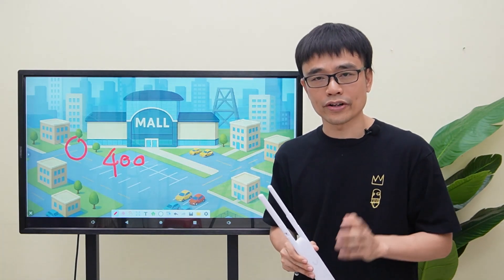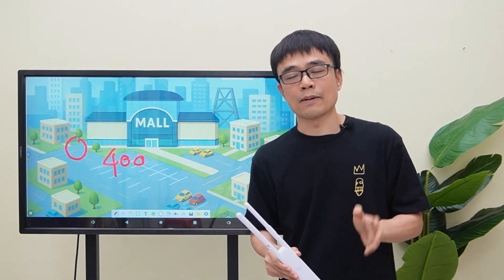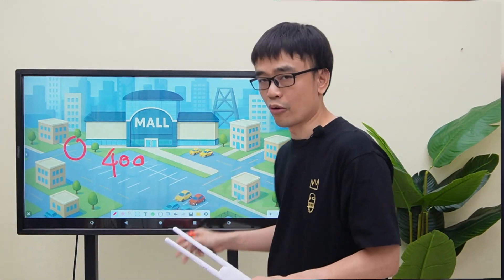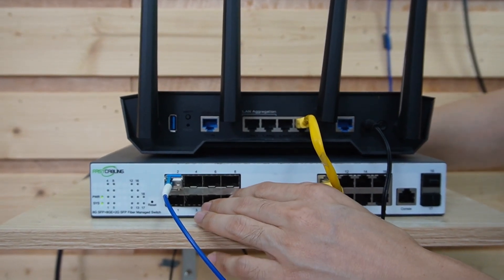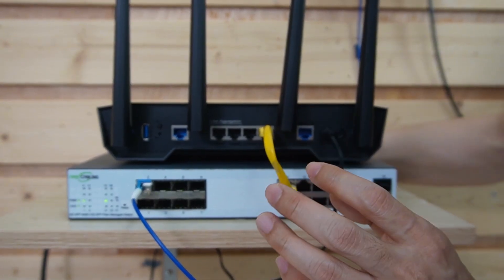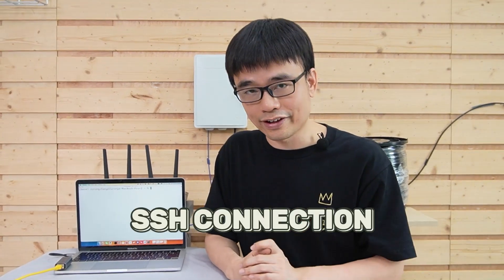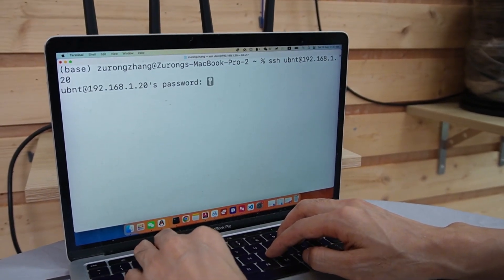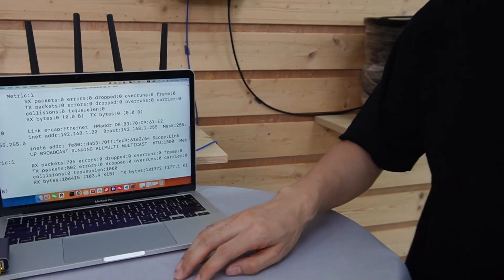Extend Ubiquiti WiFi with Fiber Optic Cable Up to 400m+ | Outdoor Ubiquiti Access Point Setup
Need reliable long-range WiFi in open areas? In this video, we show you how to connect Ubiquiti outdoor access points to a control room 400+ meters away using fiber optic cables, PoE switches, and media converters. By the end, you’ll have a professional-grade outdoor Wi-Fi deployment using fiber optic networking. Perfect for campuses, warehouses, farms, malls, and large outdoor WiFi projects.

00:00 Introduction & Project Overview
Why Fiber Optic Instead of Long Ethernet Runs
Installing Outdoor Ubiquiti Access Point
Media Converter & SFP Transceiver Setup
Connecting Fiber to Control Room Switch
Testing Connectivity with SSH on Ubiquiti AP
Adding Surge Protection & Termination Box
Full System Recap & Final Thoughts